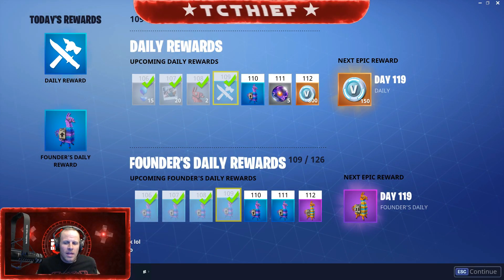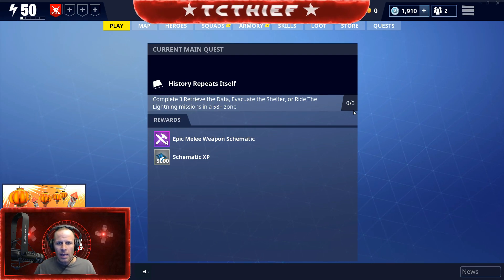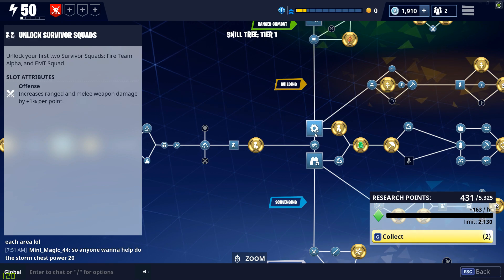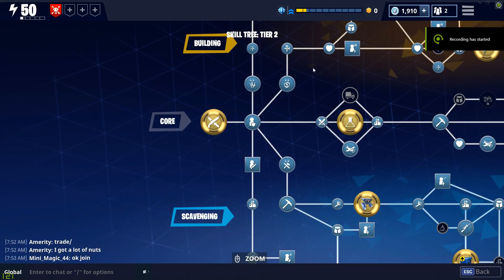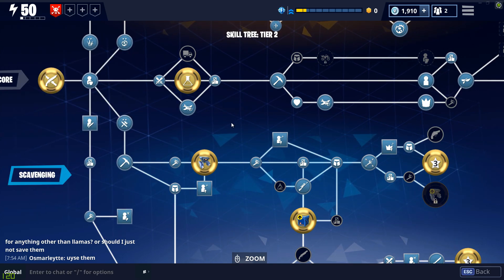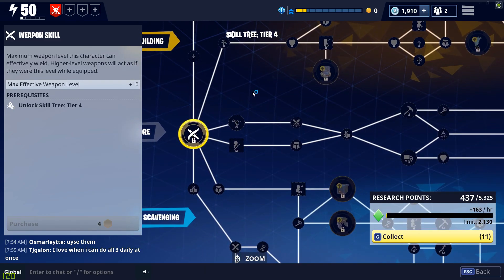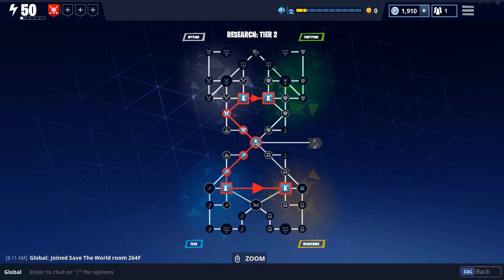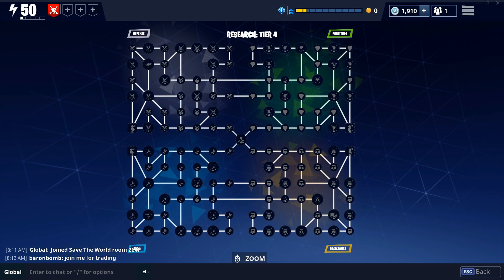FORTNITE SAVE THE WORLD HOW TO LEVEL YOUR HOMBASE SUPER FAST (SKILL and RESEARCH)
FORTNITE PVE HOW TO LEVEL YOUR HOMBASE SUPER FAST (SKILL and RESEARCH)